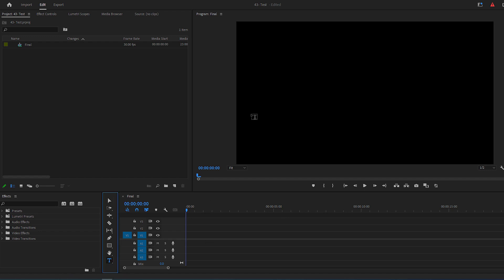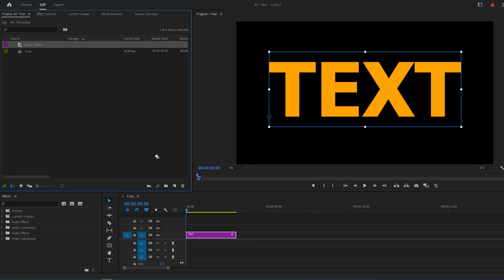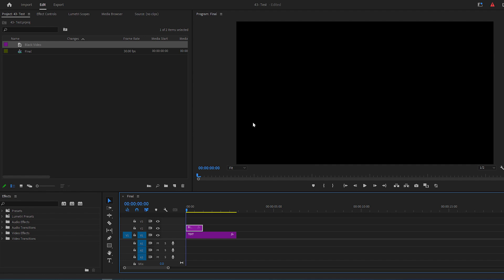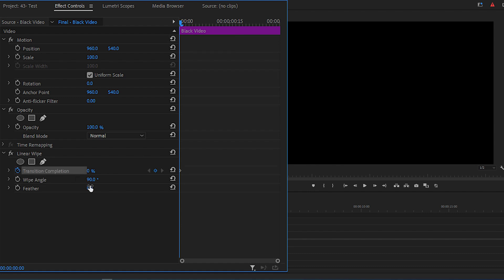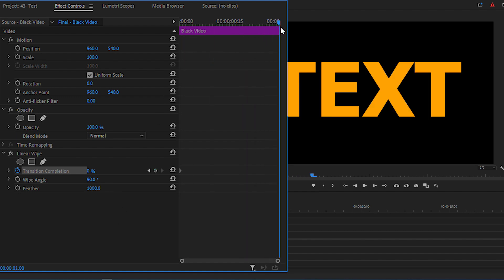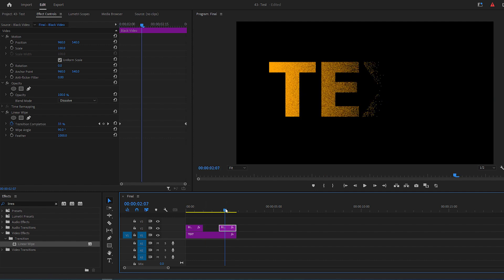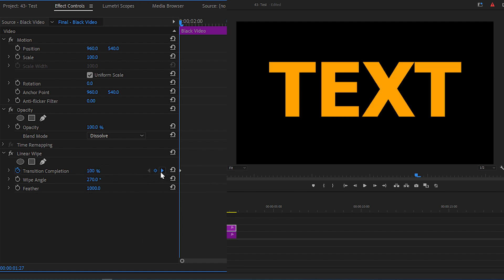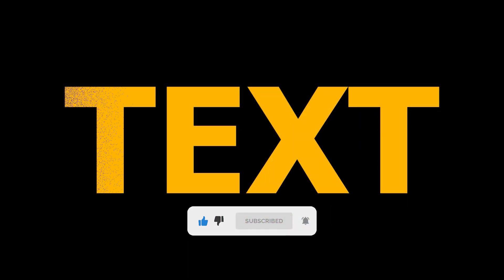How to Create Particle DISPERSION Text Effect In Premiere Pro in 2 Minutes | Easy Way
In This Video You'll Lear How to Create Particle DISPERSION Text Effect In Premiere Pro in 2 Minutes in Easy Way